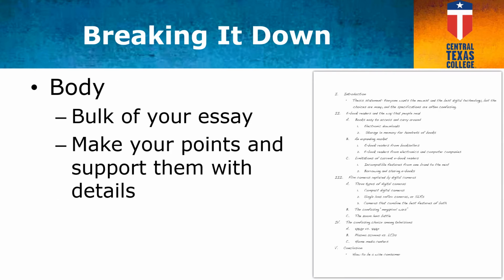Academic Studio English Tutorial - Outline